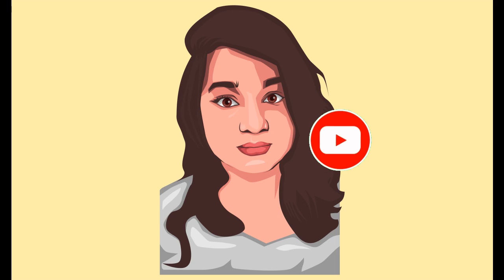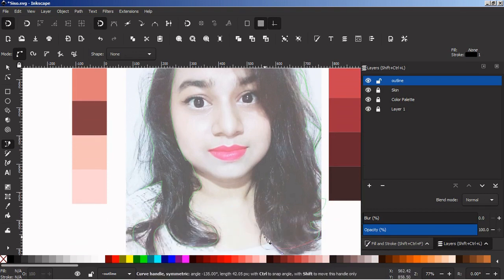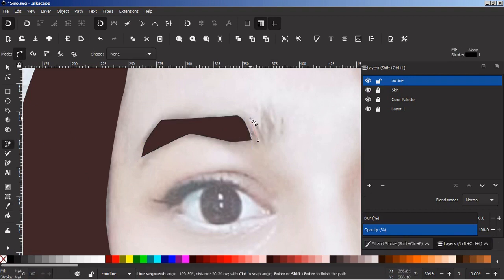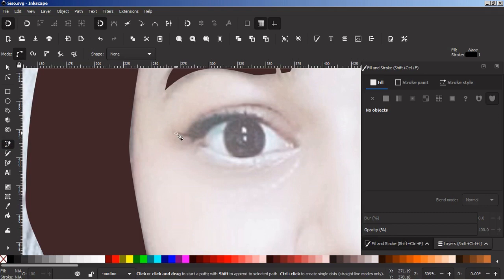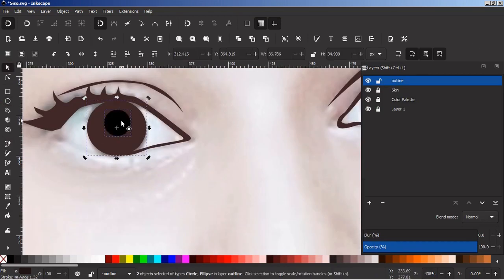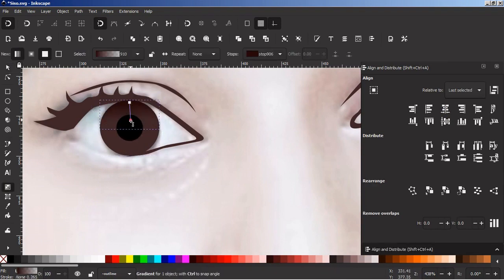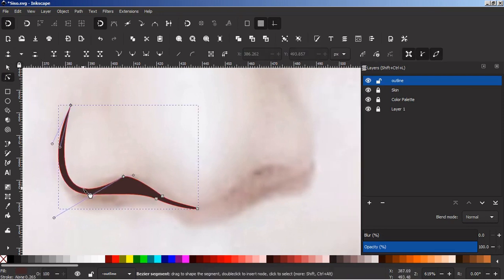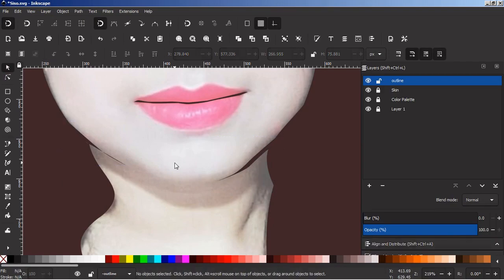Vector Art Tutorial - Outline [Part 1]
Vector Art: How to make Vector Art easily using the free application, Inkscape 1.0. If you watch the complete video course, I assure you will make awesome vector arts easily. So Follow along this Inkscape Vector Art Tutorial. This is Part 1. Make sure to check out the next part videos.

✿ Recommended Videos ~
♦ How to make Wallpaper of your own!

Hi! I’m Gourab Porey. On my channel, you will find Designs, Art, and drawing tutorials. I love art and sharing my experiences with you.